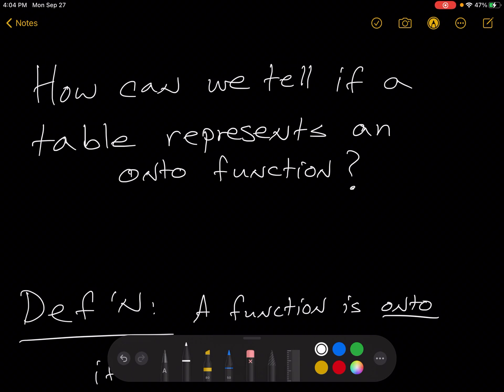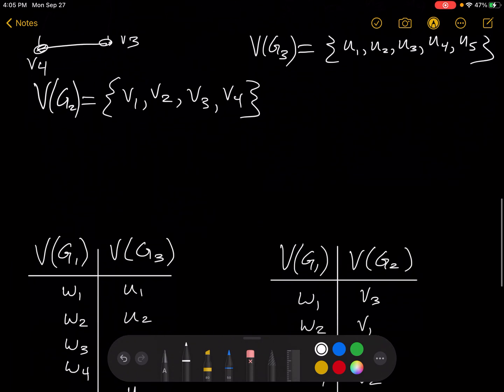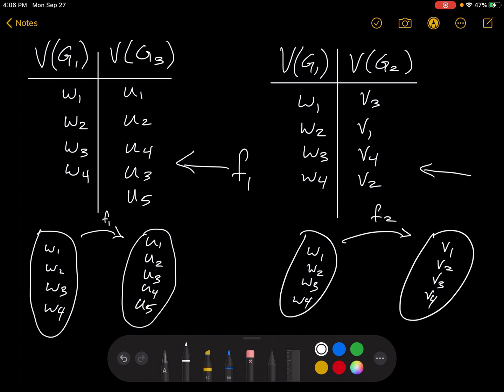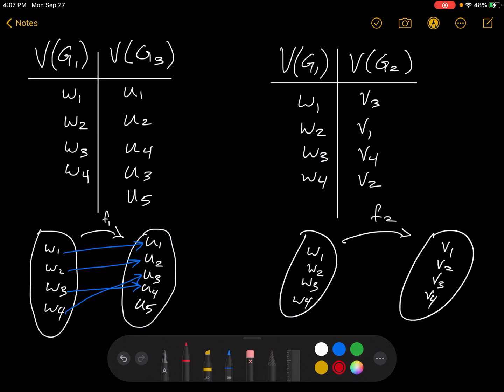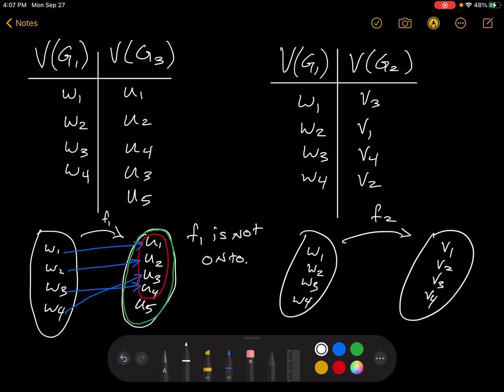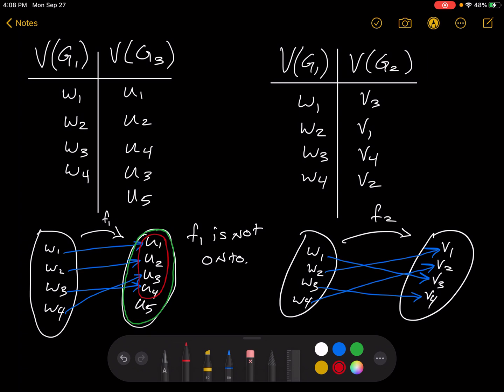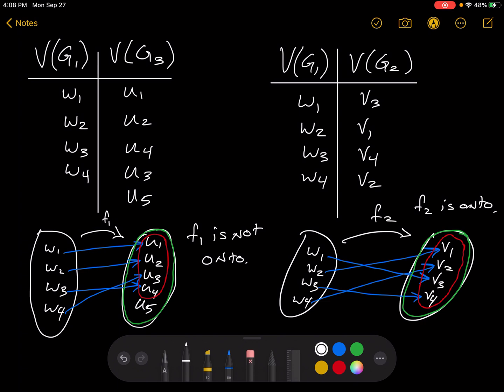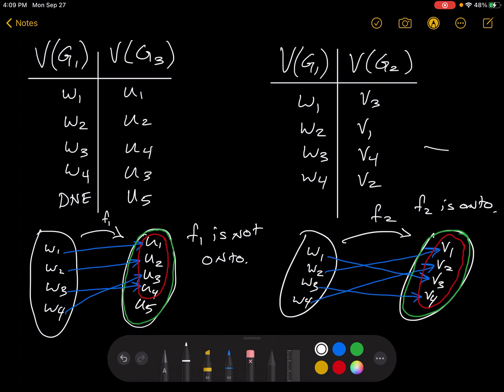Onto Functions And Tables